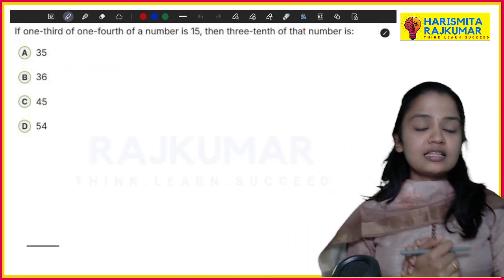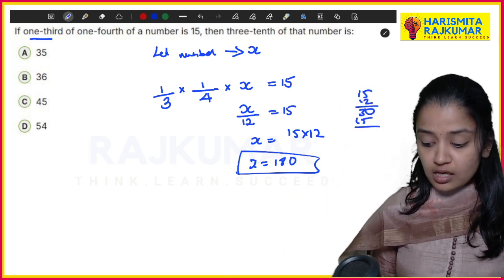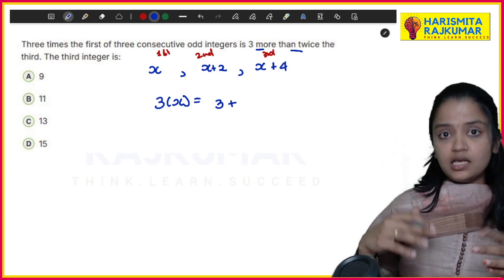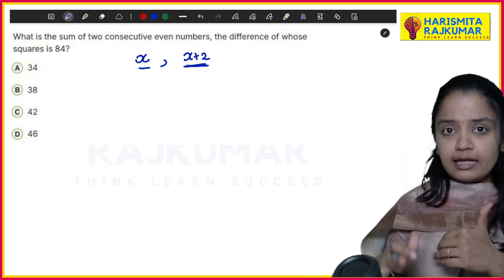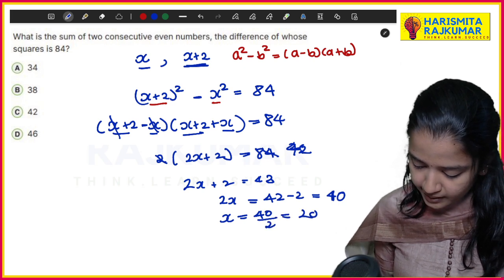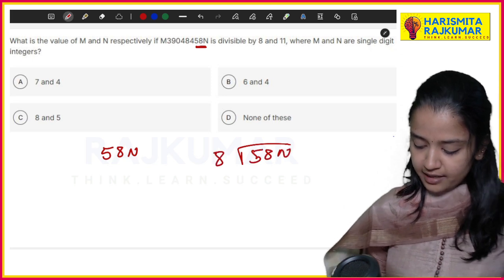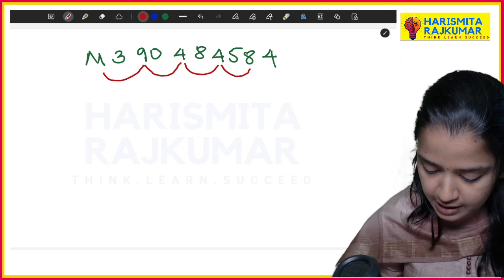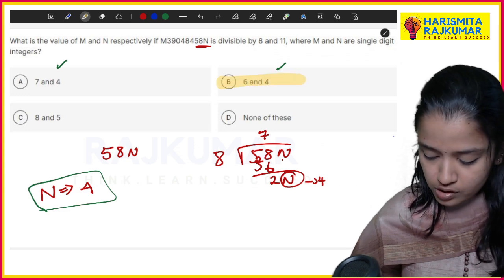Number System Problems Part 1 | Remainder, Unit Digit, Series, Consecutive & Missing Numbers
Welcome to Part 1 of the Number System Problem series!
In this video, we solve important aptitude problems step by step, covering:
✔️ Remainder Theorems
✔️ Unit Digit Problems
✔️ Divisibility Rules
✔️ Number Series
✔️ Consecutive Numbers
✔️ Missing Numbers

These concepts are frequently asked in MAT, TANCET, placements, and other competitive exams.

- Aptitude & Logical Reasoning
- Current Affairs updates